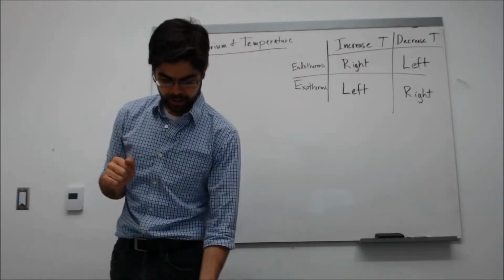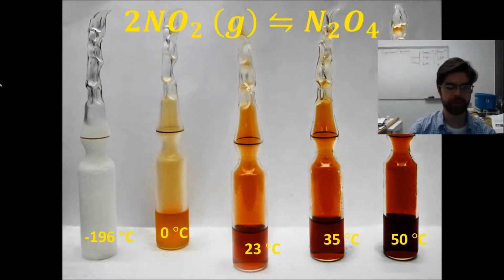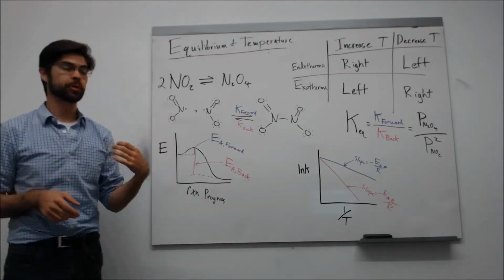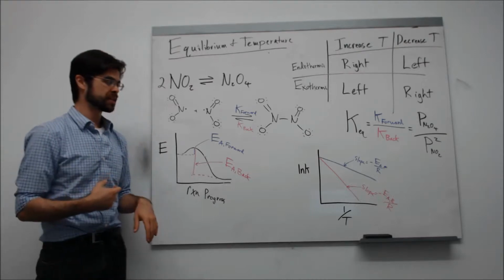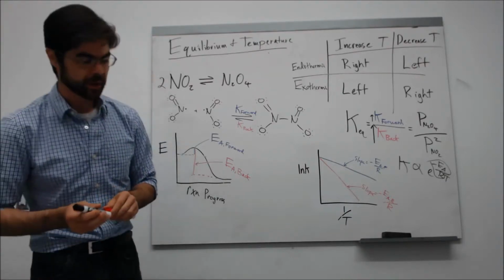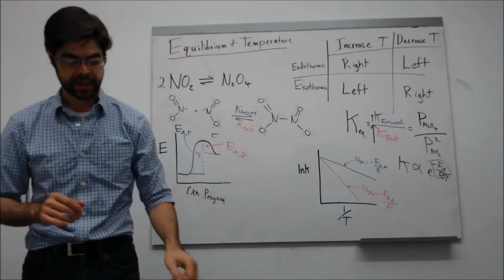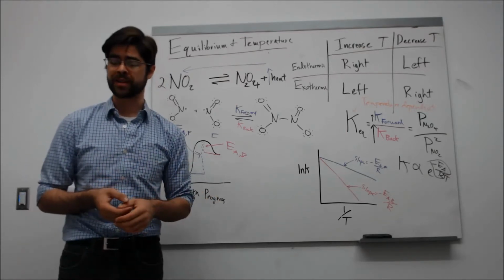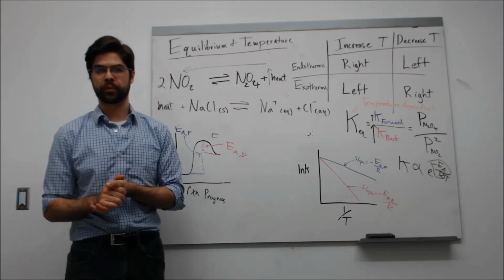Effect of Temperature on Equilibrium